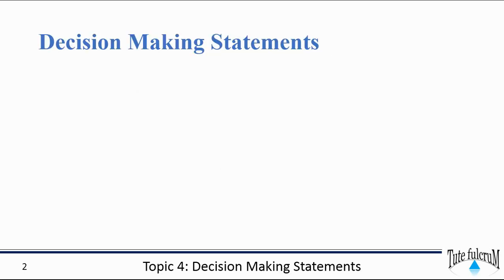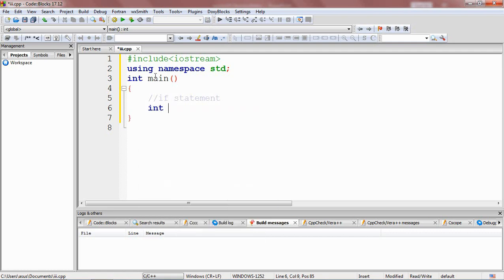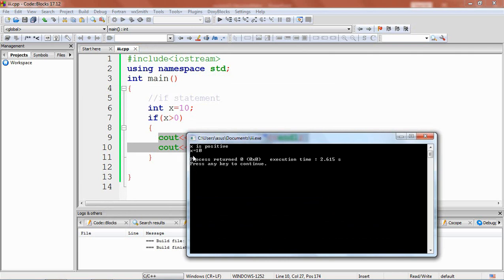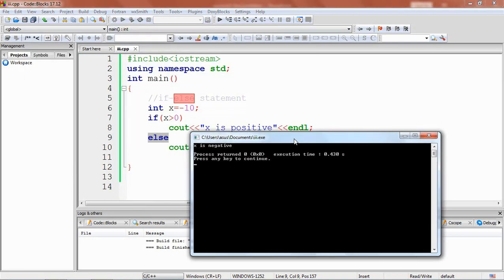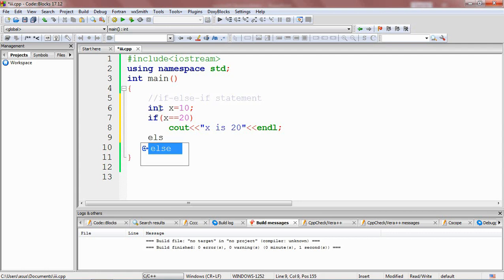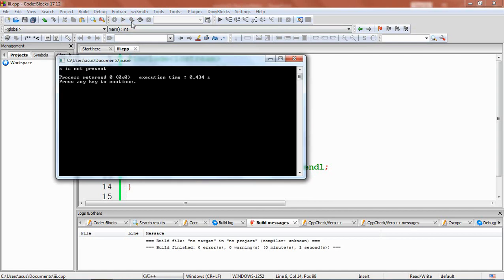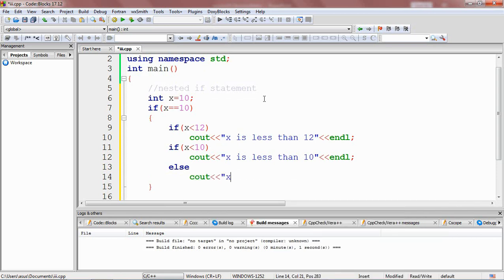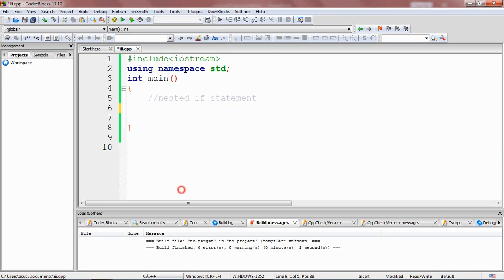Topic 4: Decision Making Statements (Part 1)- if else statements|control flow statements in cpp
This cpp programming video explains decision making statements -
1.if
2.if else
3.if else if
4.nested if